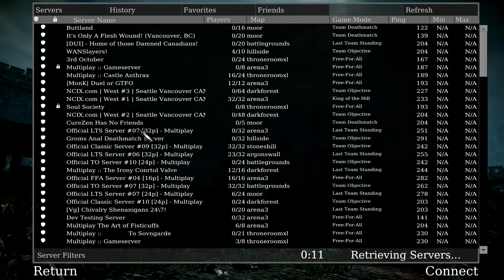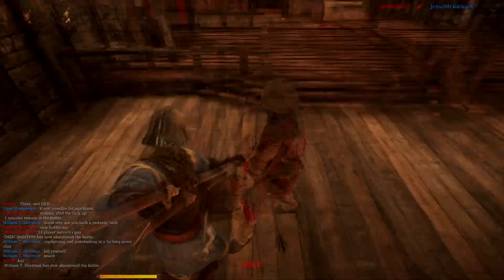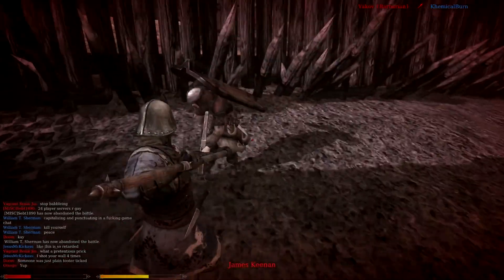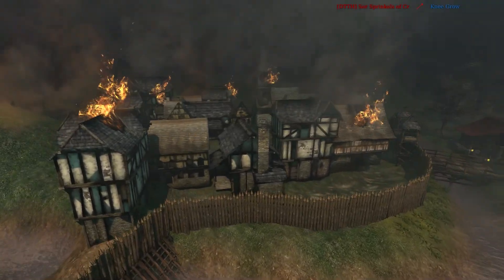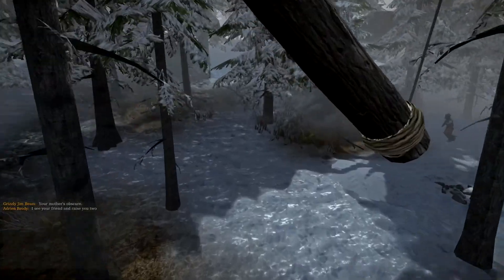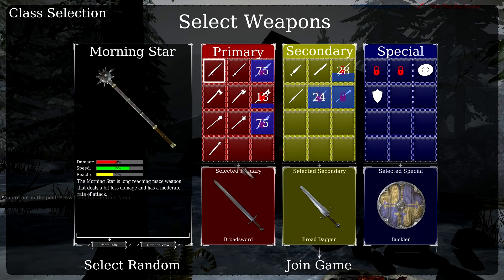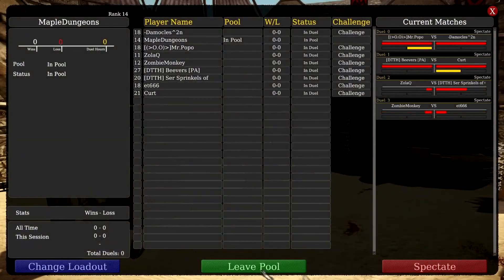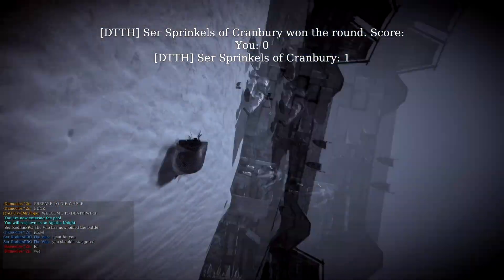Chivalry: Content Update One Overview